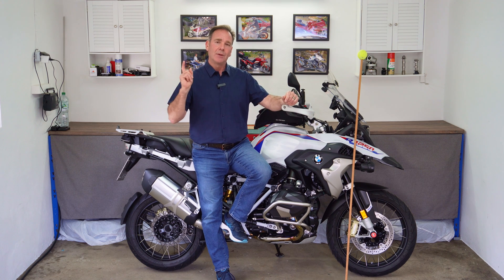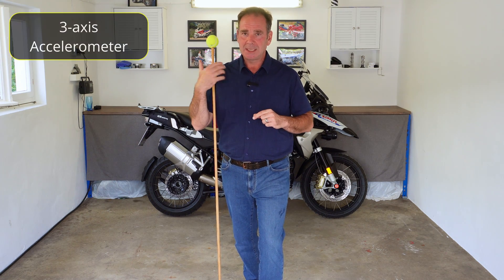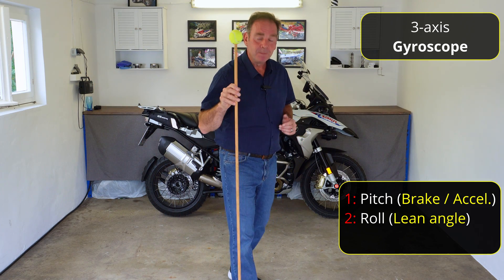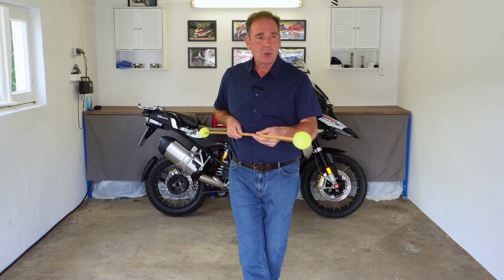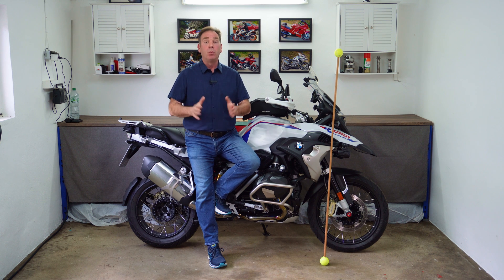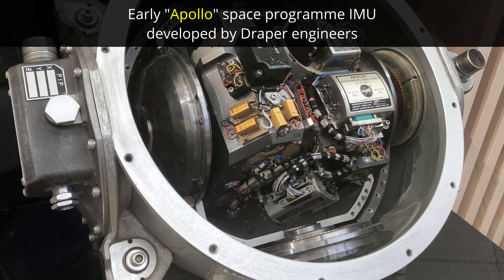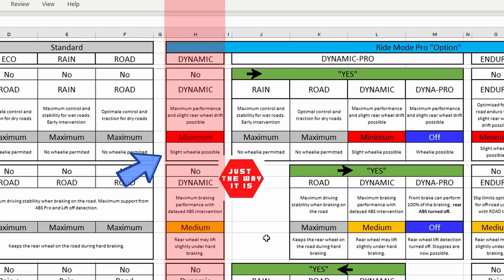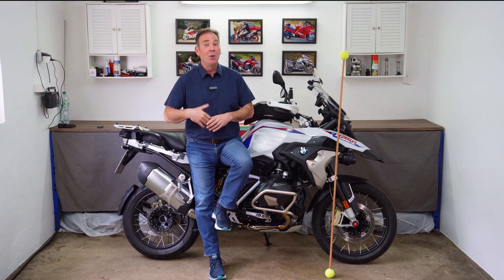BMW R1250GS / R1300GS - 6-axis IMU Explained - Inertial Measurement Unit what is Roll, Pitch and Yaw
Motorbike - Motorcycle 6-Axis IMU “Inertial Measurement Unit” explained & what is Roll, Pitch and Yaw ?

IMU - BMW R1250GS - Inertial Measurement Unit - What does an IMU do ? - IMU explained. The six degrees of freedom or also called The six degrees of movement. BMW cornering ABS / ABS Pro, Motorbike / Motorcycle 6-Axis IMU.

In this episode we explore Roll, Pitch and Yaw, plus Thrust, Heave and Sway. I use the BMW R 1250GS as an example in this episode to help you understand the 3-axis that the Gyroscope measures - Roll, Pitch and Yaw, and the 3-axis the Accelerometer measures - forward-backward, up-down and right-left directions, which is sometimes called Thrust, Heave and Sway. However, a lot of  what I share will apply to many different motorcycles from a wide range of brands.

It’s important to understand that some manufactures only use a limited selection of the sensor systems they install on a motorbike to control its movement. Just because a manufacturer has a 6-axis IMU doesn’t mean they all provide the same level of performance or control… There is in fact a huge difference between them and the safety features they offer.

For some of you that have been following the channel since it started (Thank-you), you will recall I explained the basics of the IMU back in episode 12B, but due to the number of questions I still get asked I decided to make one video that explained things in a simpler way including some examples of how the software development engineers can use the data received from these sensors.

My hope is that you will have a better understanding of the 6-axis IMU from this video.

BUT:

If you would like a much more in-depth understanding, and if enough subscribers ask for it, I will make a longer video to help viewers understand more of the systems and the algorithms that the software designers use to help control our motorbikes and create the increasing number of ride modes and track modes.

Hopefully you enjoy the content I create, so by Subscribing you are letting me know, that you appreciate the effort and time I invest in creating these episodes, and it also helps to grow and develop the channel.

Best Wishes, Carl

00:00 Start
00:40 Ride Mode Chart
01:05 The IMU
01:56 3-Axis Accelerometer
02:56 3-Axis Gyroscope
05:51 The Speed of movement
08:22 The 4 Classes of IMU
10:41 Rode Mode
11:52 Dynamic Mode
12:45 Dyna-Pro Mode